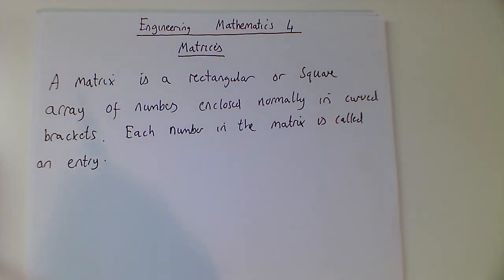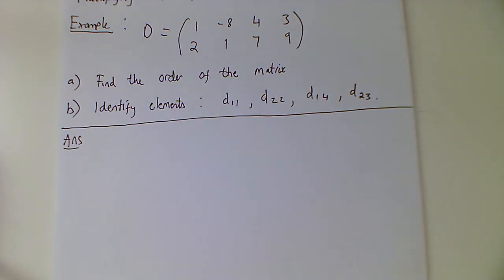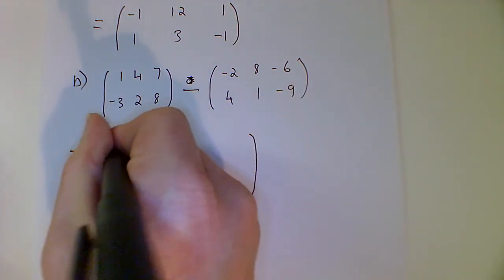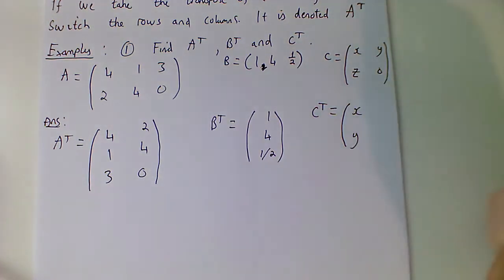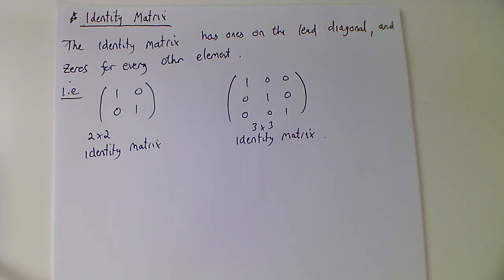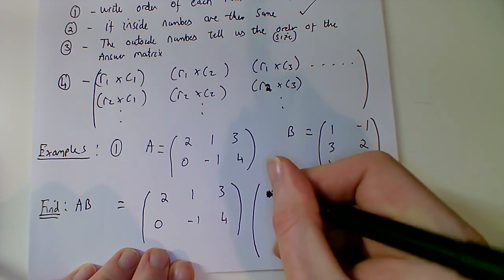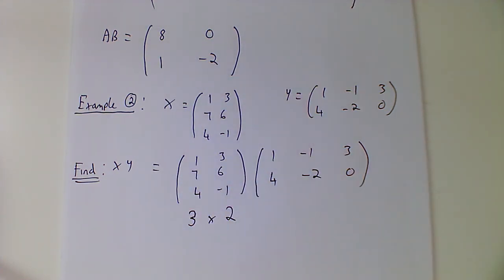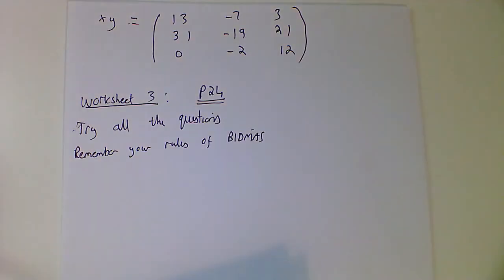Lecture 1: Matrices 1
HNC Engineering Maths 4